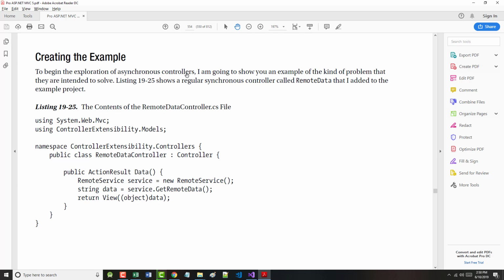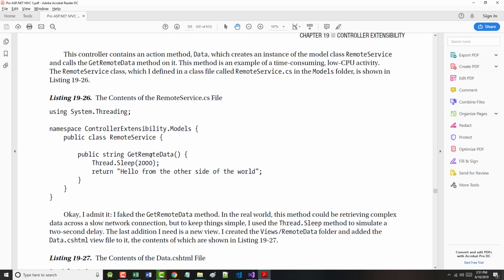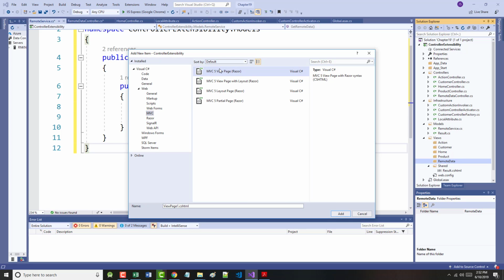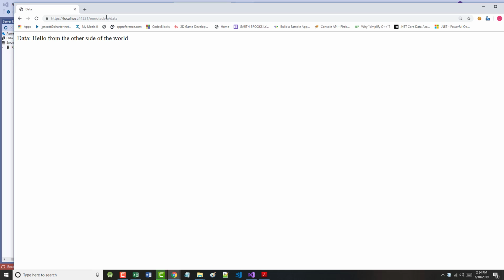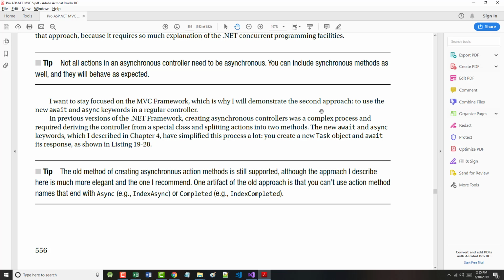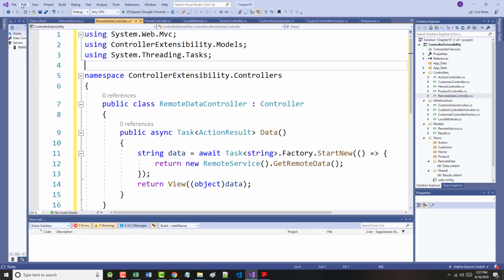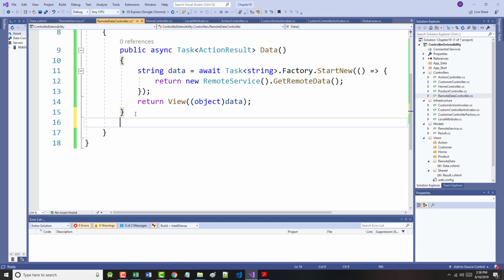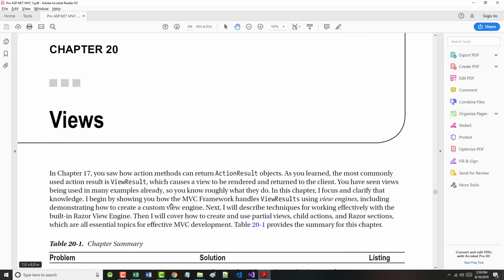Pro ASP.NET MVC 5 - Chapter19 - Part05